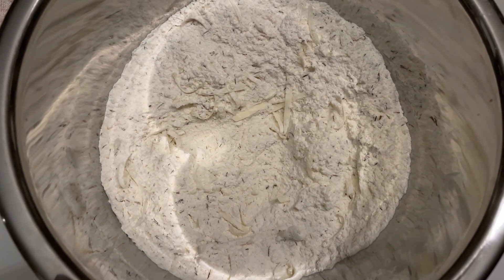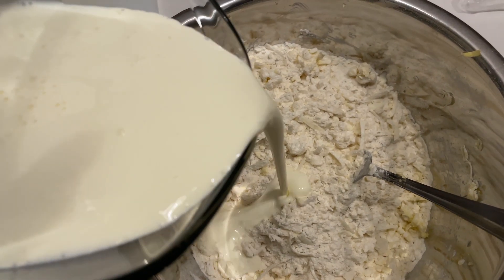Easy Chicken Soup Recipe // Garlic Herb Parmesan Buttermilk Biscuits // Cheap Budget Meal 2022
In this video, I share one of my go-to soup recipes. I use the term "recipe" loosely, as I tend to estimate all of the ingredient amounts. However, for your convenience, I will put some measurements with a recipe below. The basic biscuit recipe is not my own so I'll put a link to that below as well. However, I did tweak it a bit to better pair it with the chicken soup I served it with. And, boy, was this dinner delicious!

Chicken Soup Recipe:

1lb to 1.5lb chicken breast
1 to 2 TBSP olive oil and butter
1/2 really large onion
large bell pepper chopped
5 to 6 large carrots sliced or diced
9 to 11 small to medium potatoes
2-2.5 cup chicken broth
oregano, thyme, marjoram, rosemary (1TBSP each or to taste)
sage (1 tsp)
minced garlic (about 5-6 cloves minced)
dried parsley ( a handful to finish the soup after it's done cooking)

My Tweaks:
Substituted 1 cup kefir and 1 cup heavy whipping cream for buttermilk
Added oregano, thyme and parmesan cheese (about 1/2 cup)